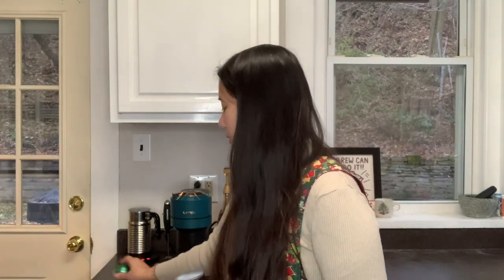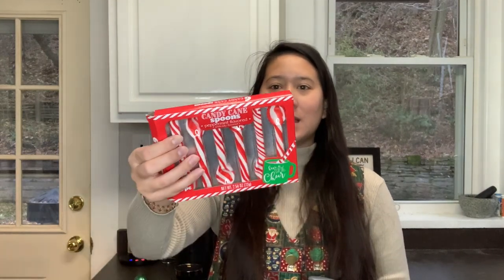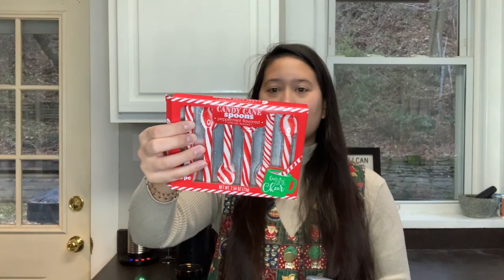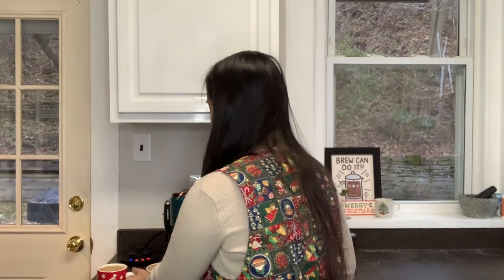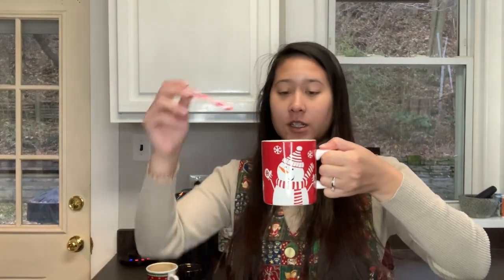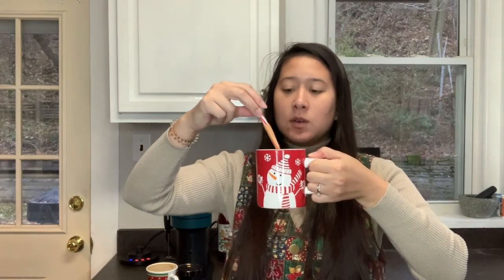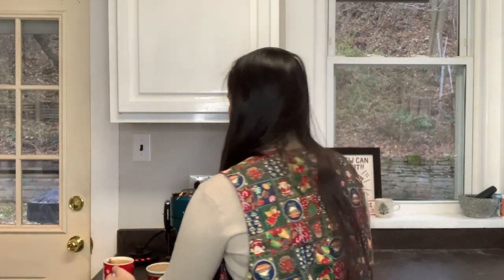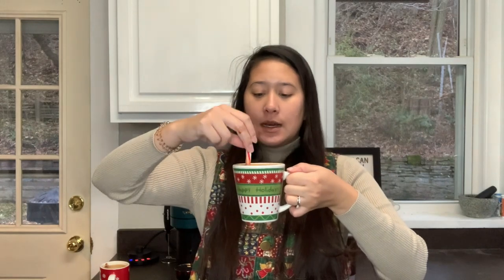PEPPERMINT MOCHA LATTE | Peppermint Pinwheel Pod | Nespresso Recipe | Sugar Free | Vlogmas Day 17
Today I'm making a peppermint mocha latte with the Peppermint Pinwheel pod. I will make it two ways with skinny syrups (sugar free) and with Monin syrup.